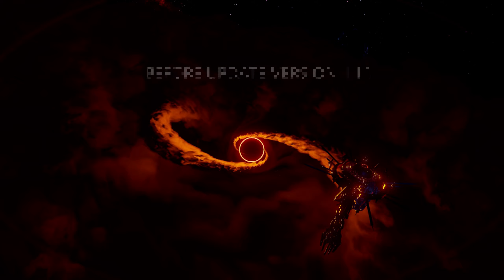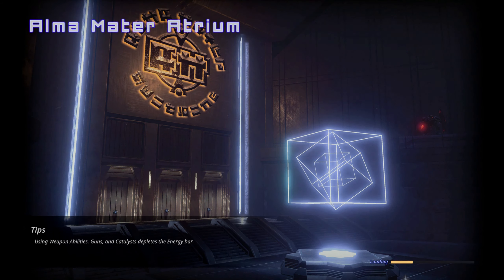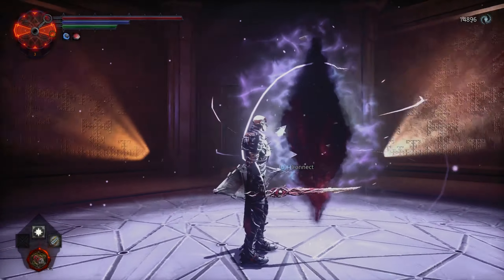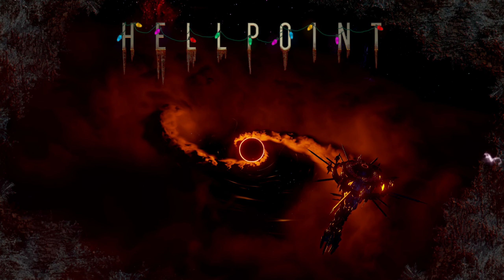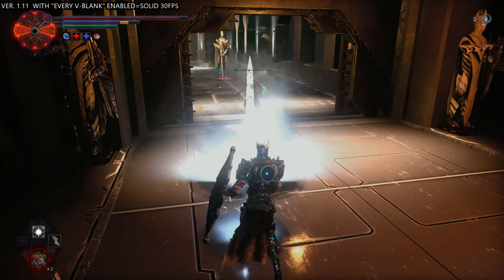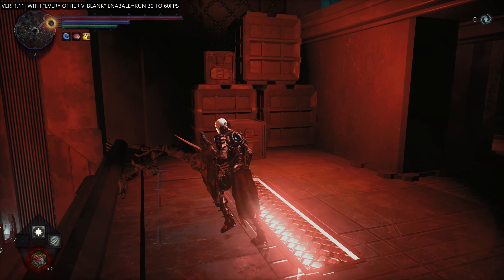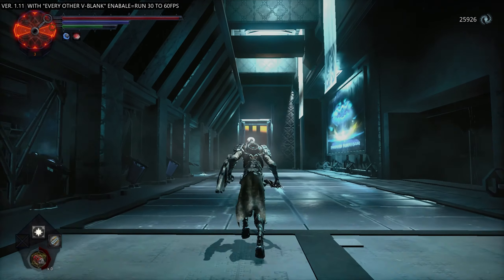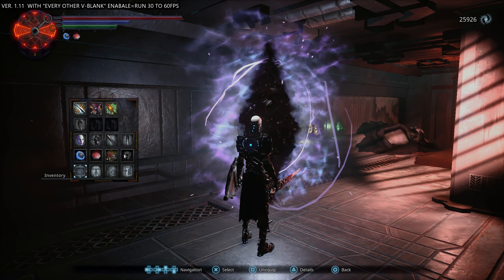HELLPOINT UPDATE V1.11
This update came out a month ago but it improves the game.